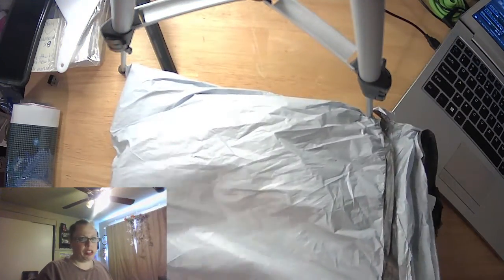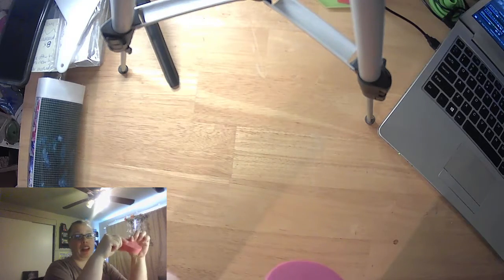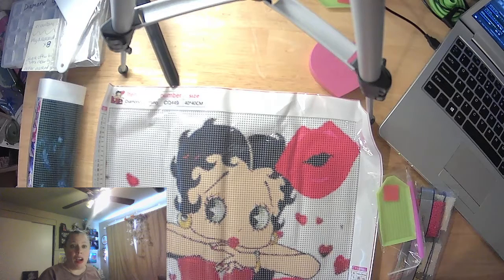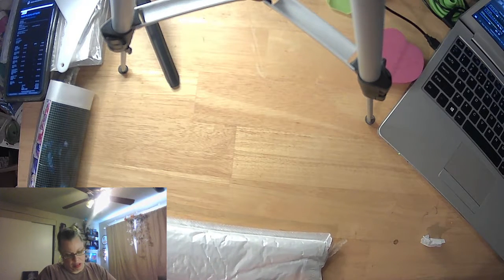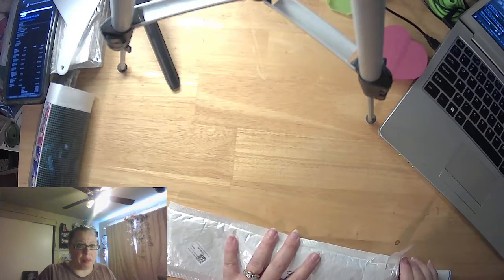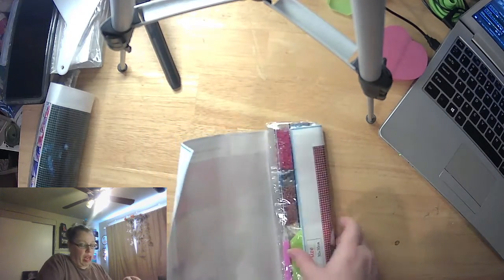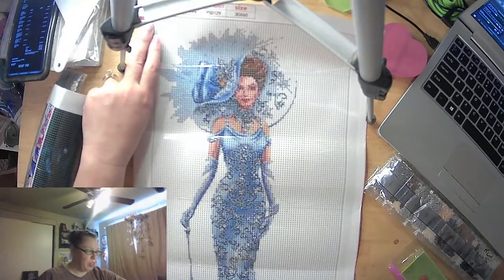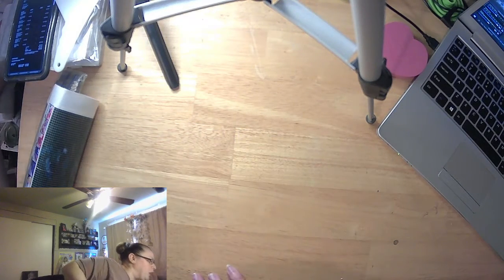Review of mydiamondpainting.com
In todays review we look at items received from mydiamondpainting.com.